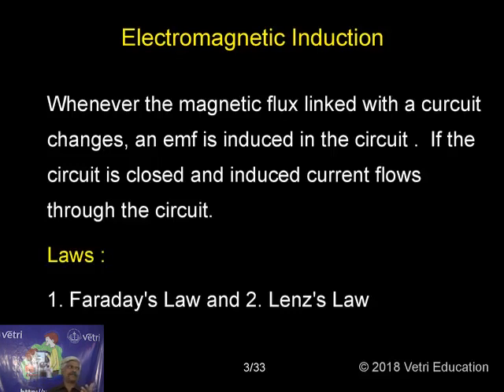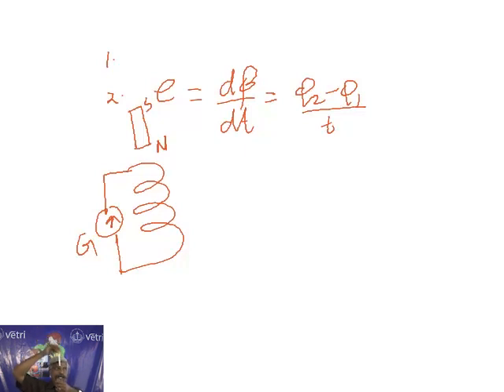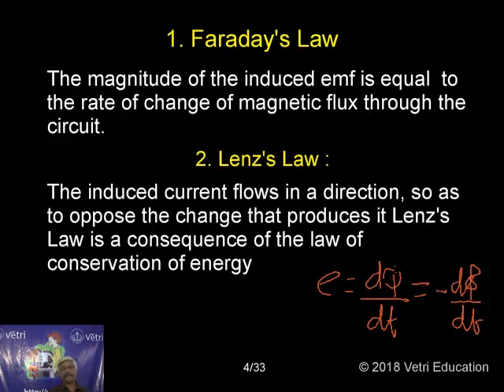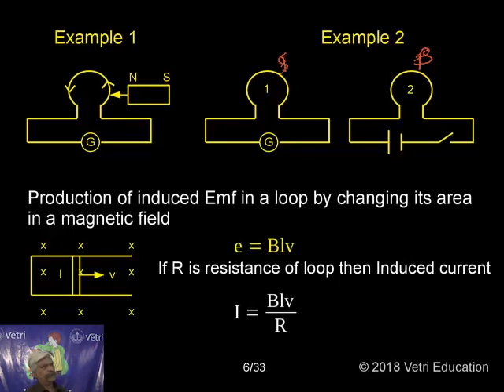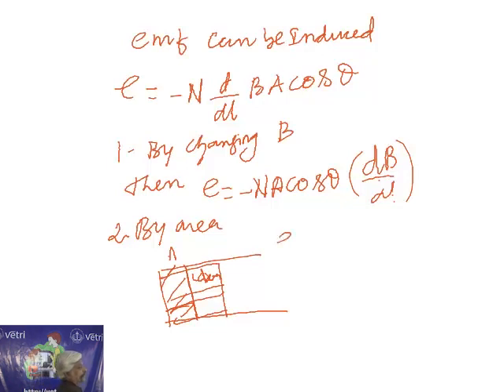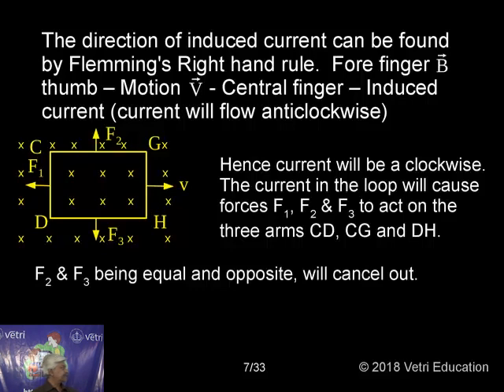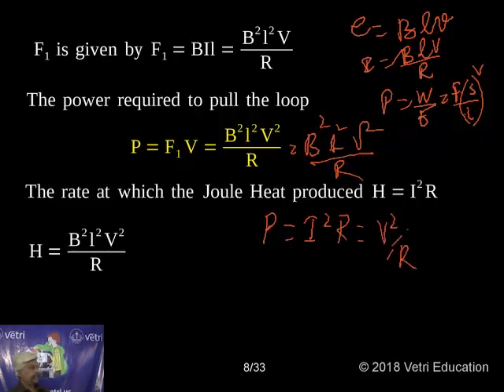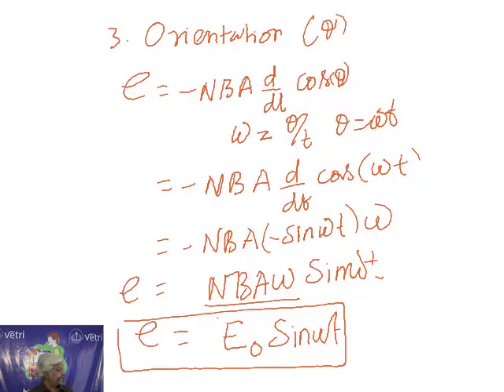Electromagnetic Induction - Part 1